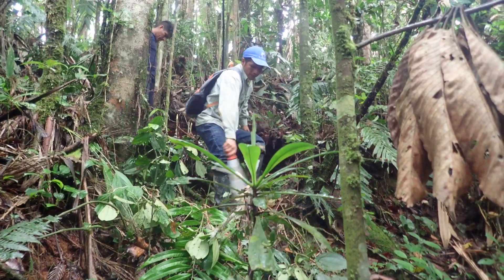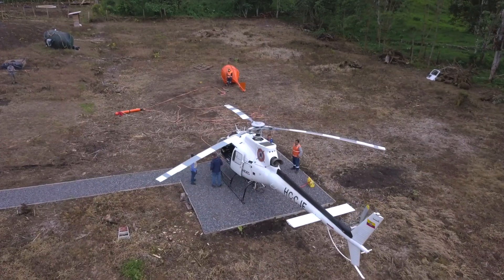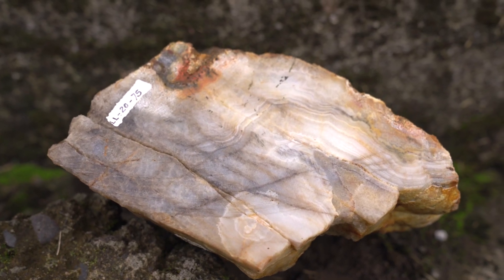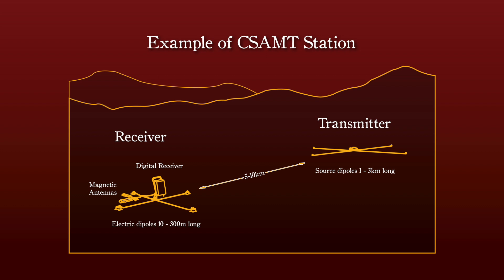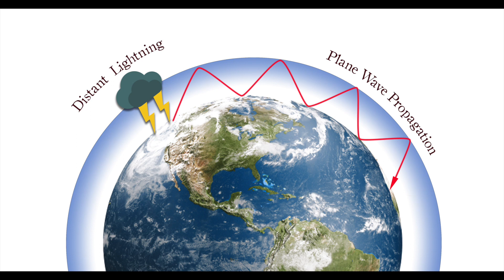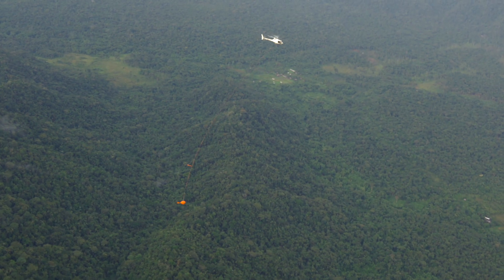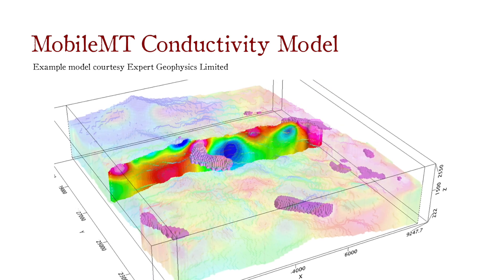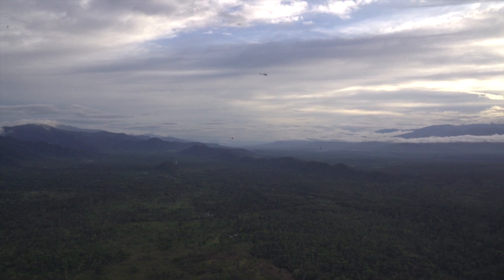MobileMT - Providing Visibility in the Third Dimension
Our exploration for economic mineral deposits involves a combination of boots-on-the-ground hard grind, and various techniques designed to give us what amounts to an “X-ray” view of the hidden underlying rock structures.

One of these techniques involves measuring the magnetism of the earth which we did in a survey that covered the entirety of our Lost Cities – Cutucu Project area in 2017.  Now, we’re complementing that dataset by measuring naturally-occurring electrical fields using a technology called “Mobile MagnetoTellurics", or MobileMT, an airborne variation of the technique developed by the Canadian company "Expert Geophysics".

Our MobileMT surveys aim to detect rocks that conduct electricity due to their high sulphide content as this could show where a mineral deposit is located.  Conversely, rocks that are poor conductors, possibly due to silica flooding, are commonly associated with epithermal deposits.

Controlled-Source Audio-frequency Magnetotellurics, also known as “CSAMT Surveys”,  have been used successfully to map the range of conductivity of rocks related to porphyry and epithermal systems.

The controlled source is a generator that pumps electricity into the ground at a known location with a known input power... and the extent to which the underlying rocks conduct electricity is measured by receivers driven, or pegged, into the soil.

In a recent technological advancement, Expert Geophysics have developed a variation of the technique called Mobile MagnetoTellurics, or “MobileMT”, which is able to measure this conductivity from a passing helicopter.   With this airborne method, we are no longer required to cut lines, or transport a generator deep into rough jungle terrain which represents a clear advantage over ground-based CSAMT surveys.

MobileMT relies on the fact that lightning creates electromagnetic energy fields that propagate around the world as plane waves, bouncing between the ground and Earth’s ionosphere.

The energy fields induce electrical currents into the rocks below surface, and the extent to which this current is conducted can be measured by sensitive copper coils flown above the forest canopy.

The goldfish, as the bright orange fiberglass shell is known, is towed by a helicopter along a pre-planned survey grid.  Data collected by the goldfish is transmitted through the tow cable into specialized proprietary computers mounted in the helicopter.

After processing the data we are able to build a very detailed three dimensional conductivity map of the earth down to a depth of approximately 1 to 2 kilometers below surface, depending on the given objective in a particular area.

This image of the subsurface is combined with existing exploration data – field maps, stream sediment, soil and rock sample data, and magnetic geophysical data, to define and refine the shape and location of potential targets.

The MobileMT system measures not only electrical data, but also magnetic data.

Aurania is a Canadian mineral exploration company with a focus on precious metals and copper in South America.  Its flagship asset, The Lost Cities – Cutucu Project, is located in the eastern foothills of the Andes mountain range of southeastern Ecuador.

TSX-V: ARU
OTCQB: AUIAF
Frankfurt: 20Q